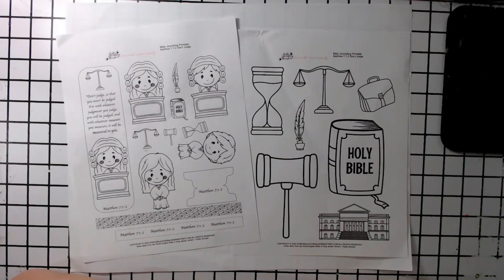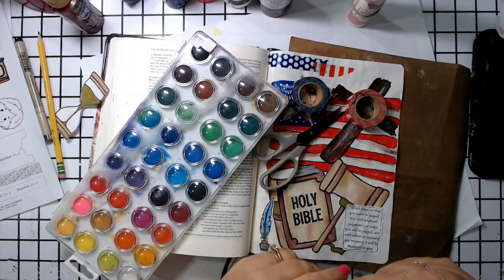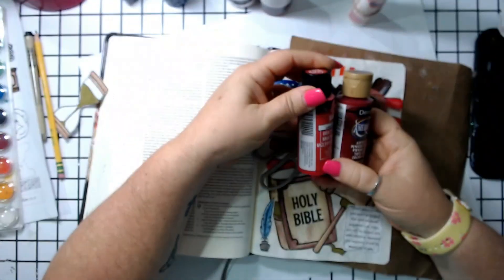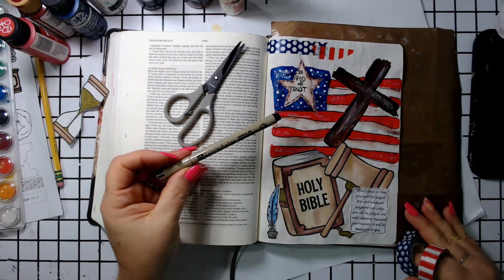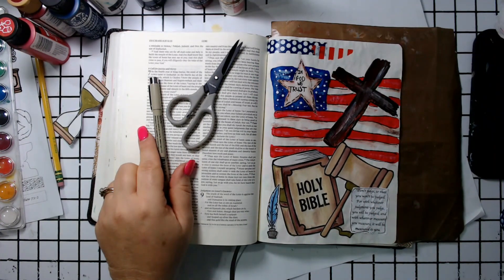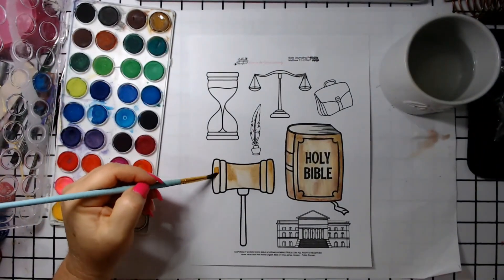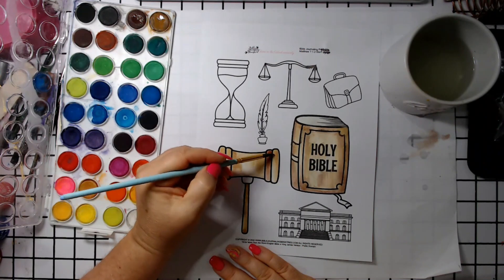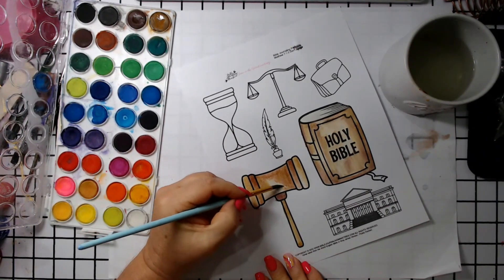Let's Paint a Flag - Bible Journaling Matthew 7:1-2 with Justine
In this video, Justine uses watercolors and acrylics as she Bible journals Matthew 7:1-2.